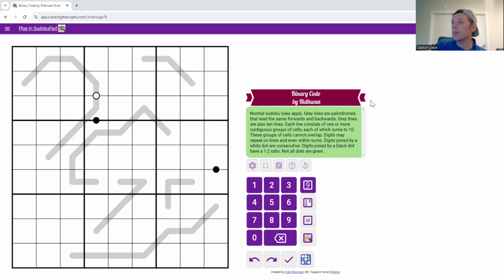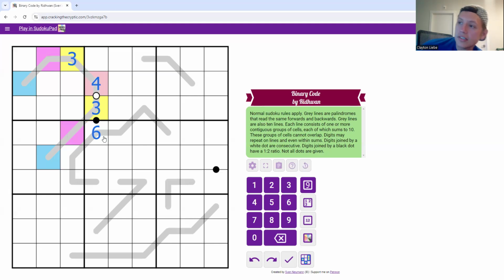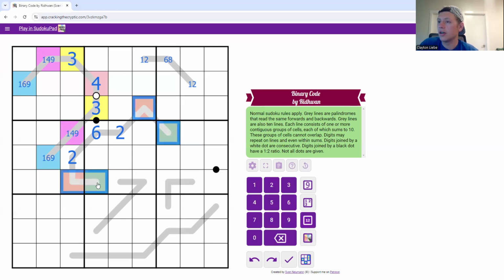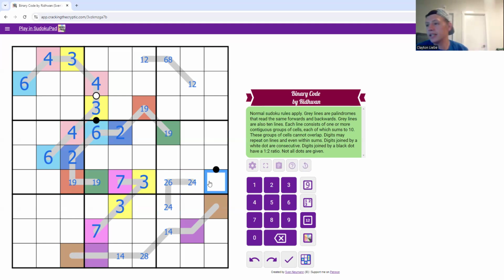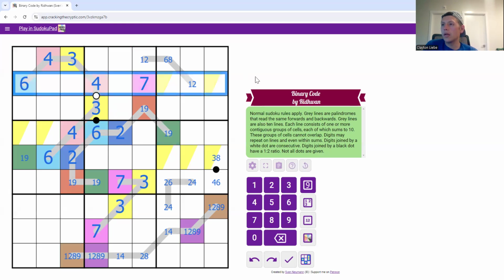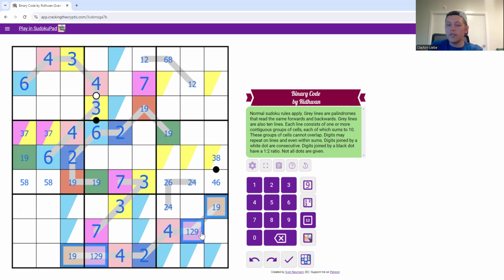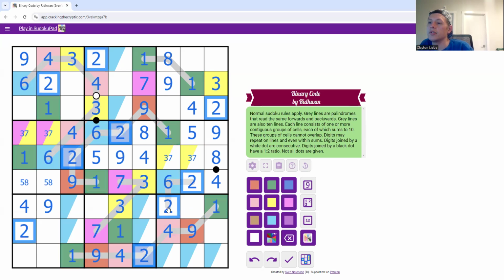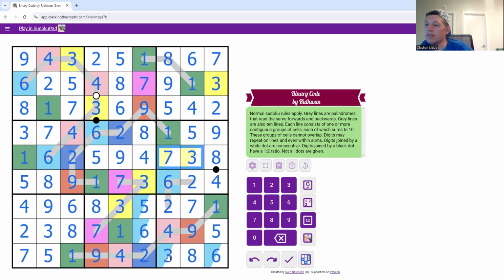Clay Loves Logic Episode 13: Binary Code by Ridhwan